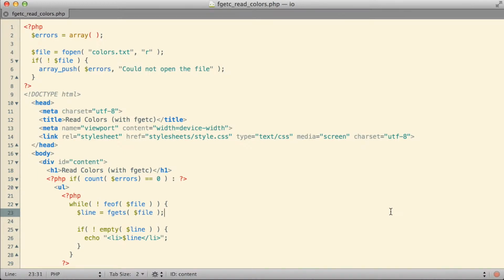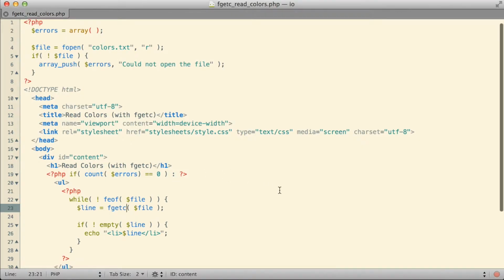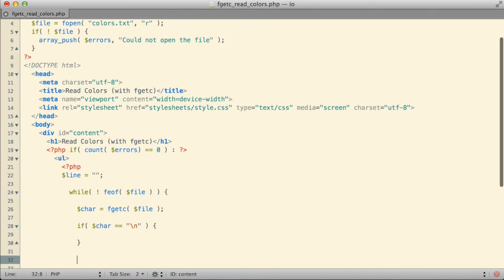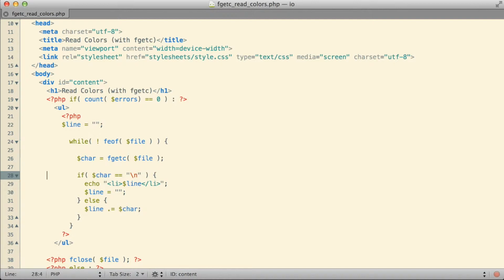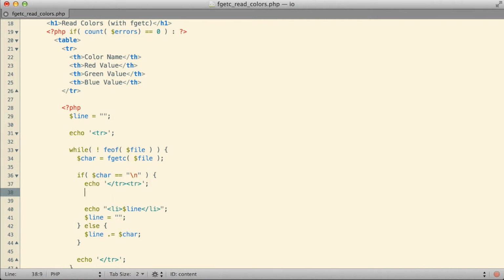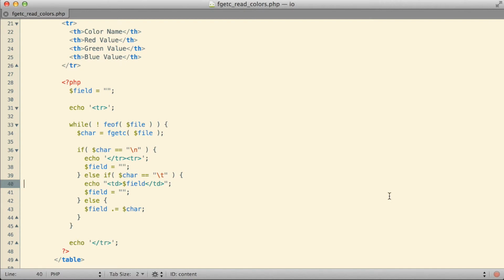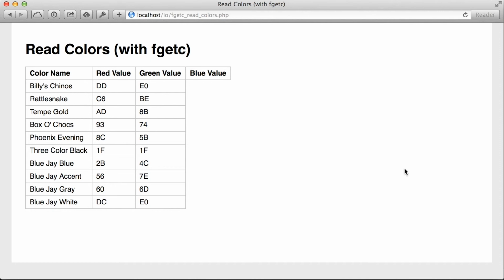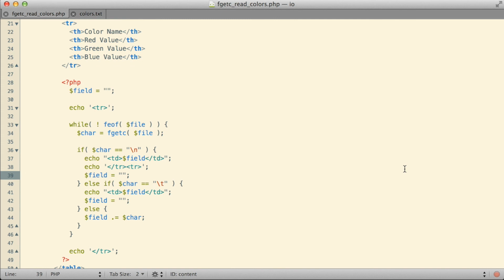PHP21.0 Reading Data from Files with fgetc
This video is about Reading Data from Files with the fgetc function